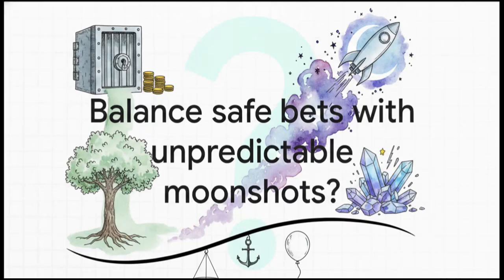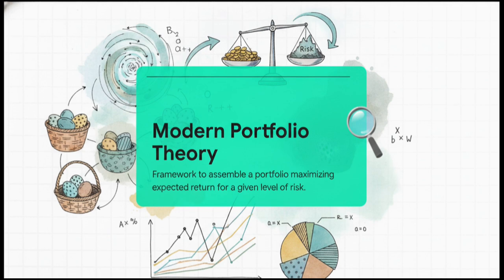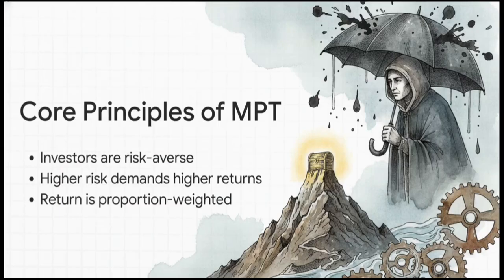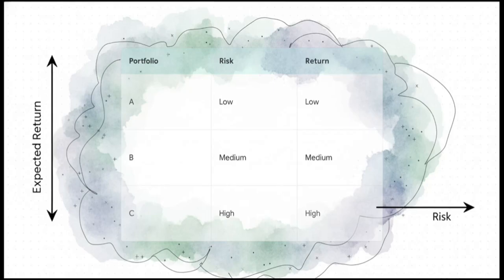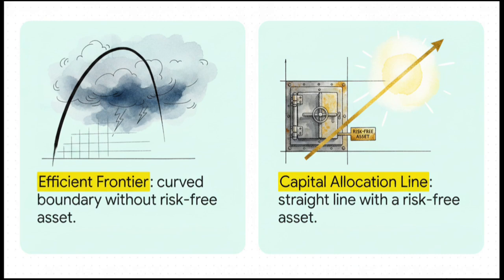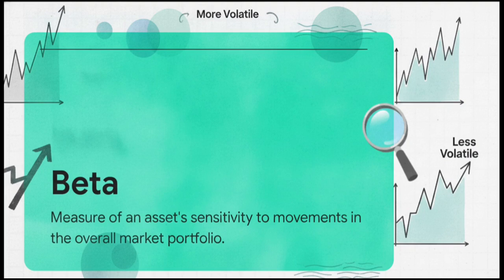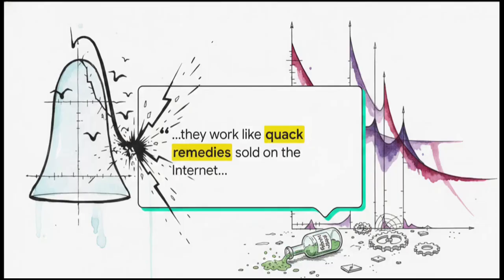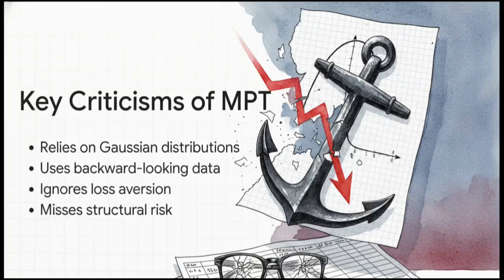Modern Portfolio Theory Explained Simply | MTP | Practicalist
Are you taking on too much risk in your investment portfolio—or leaving returns on the table? In this video, we break down Modern Portfolio Theory (MPT), the Nobel Prize-winning framework created by Harry Markowitz that changed investing forever.

Discover how to build an optimal asset allocation, lower overall portfolio risk using correlation, and find the "Efficient Frontier" to maximize your risk-adjusted returns. Whether you’re an index fund investor or a stock picker looking for smart diversification, MPT is a core strategy every investor needs to understand.

KEY TOPICS COVERED:
• Modern Portfolio Theory (MPT) & Harry Markowitz
• Expected Return vs. Volatility / Variance
• Systematic vs. Unsystematic Risk
• Asset Correlation & Asset Allocation
• Finding the Efficient Frontier & Optimal Portfolios